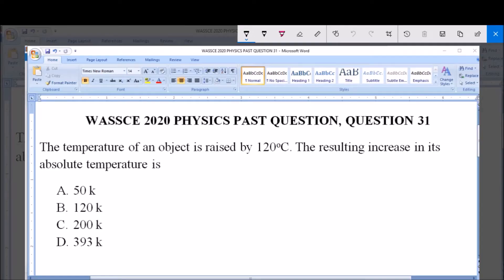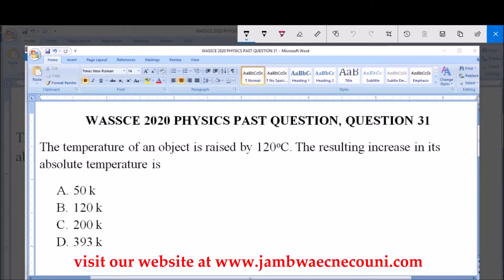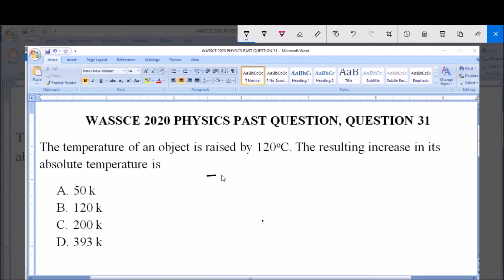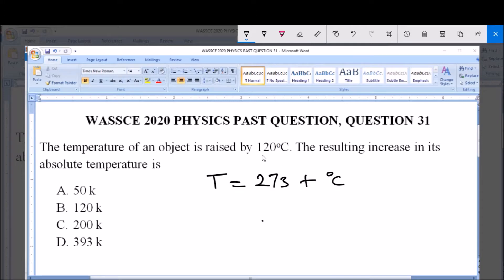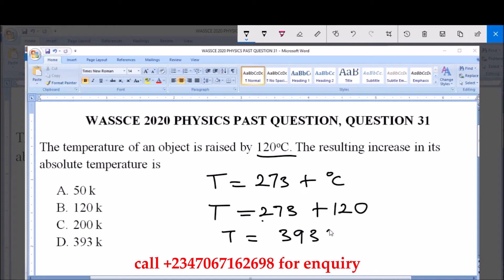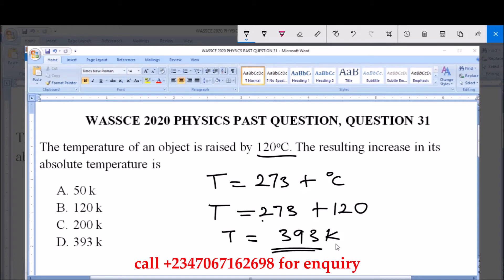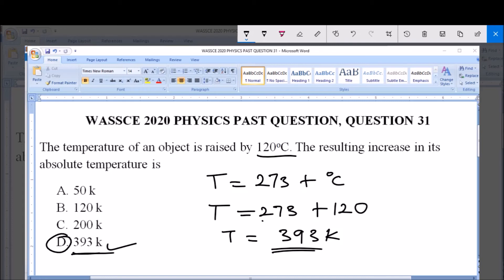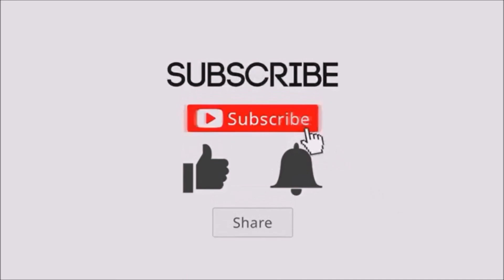WASSCE 2020 PHYSICS PAST QUESTION 31 Absolute Temperature